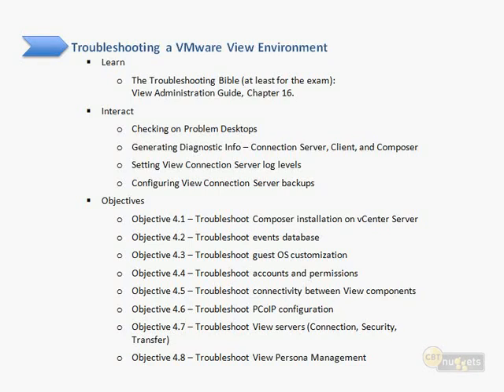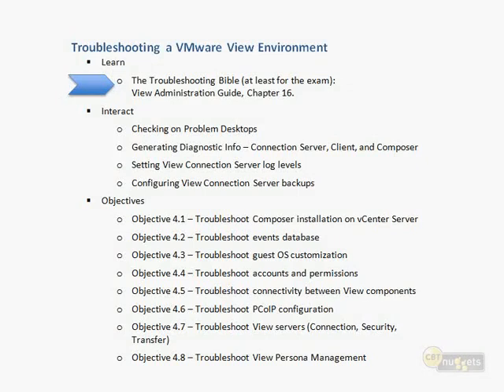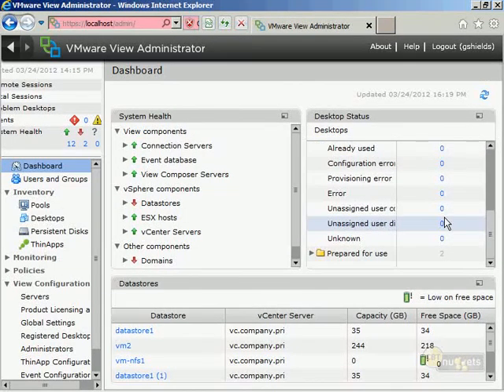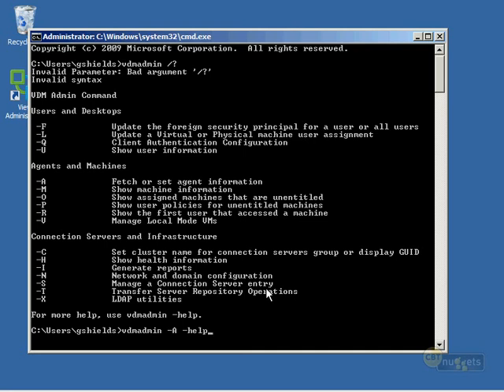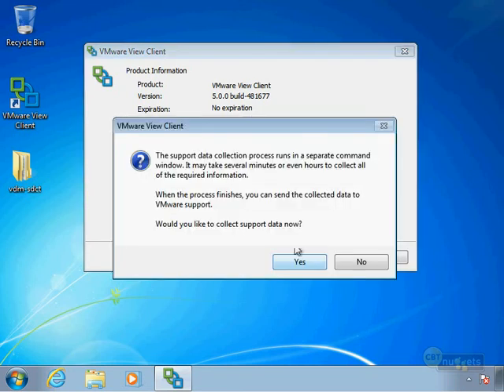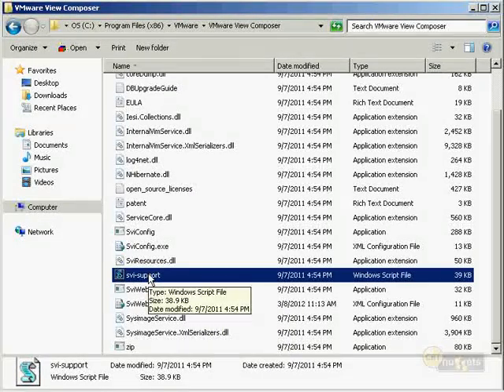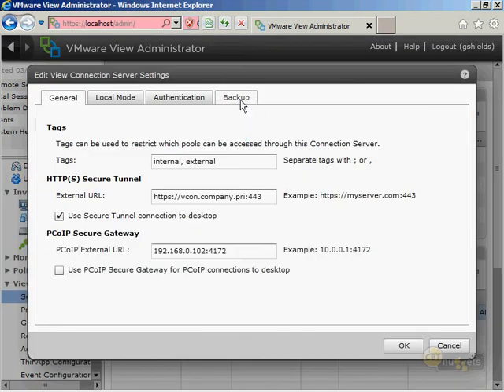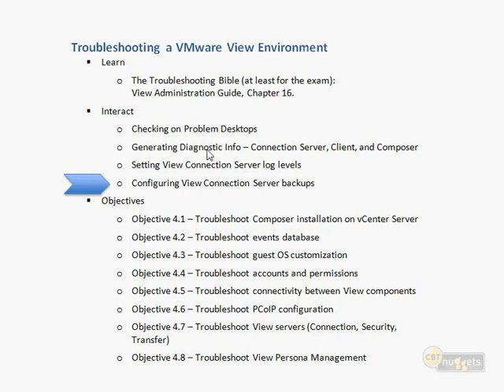Vmware View | Troubleshooting a VMware View Environment